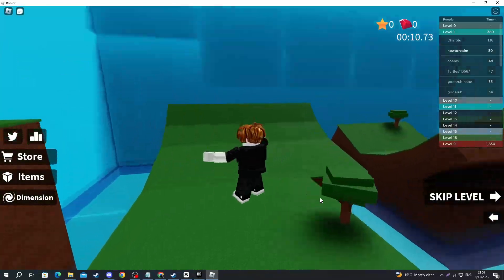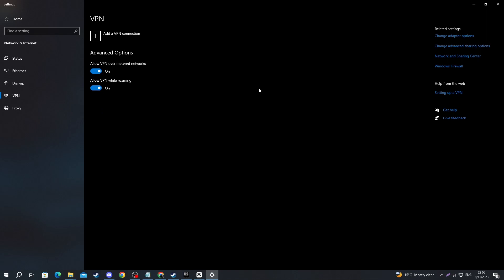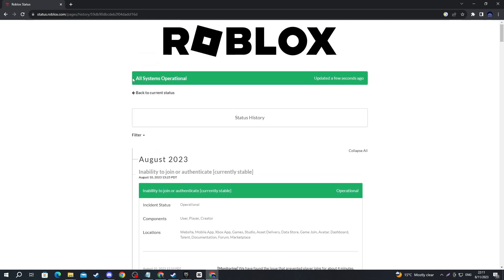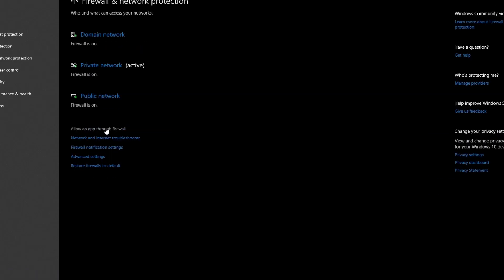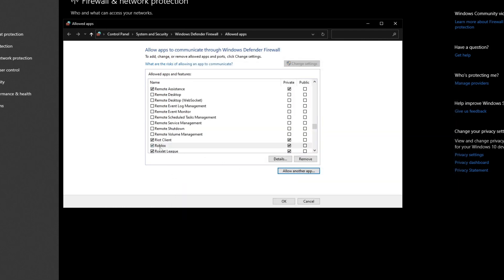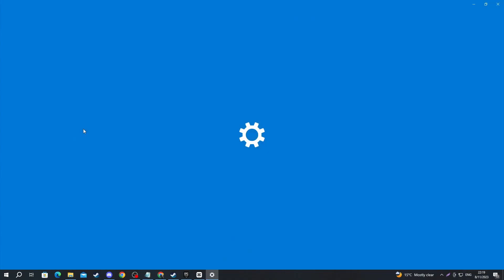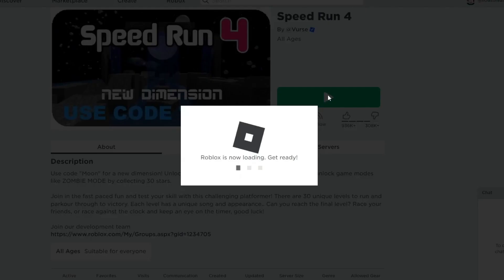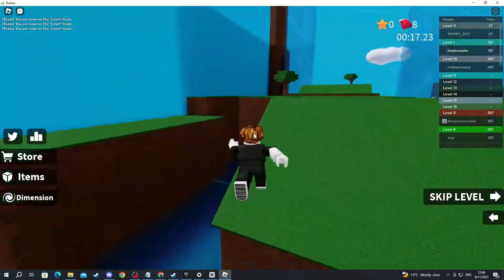How To Fix Roblox Error Code 403 - Full Guide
We show you how to fix roblox error code 403 in this video.

GuideRealm